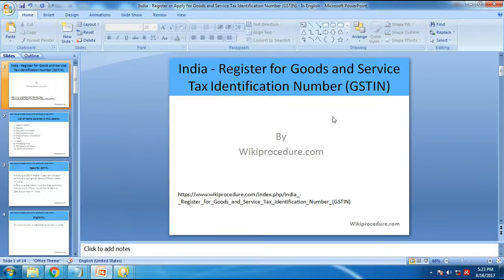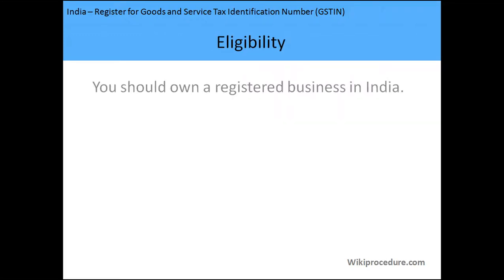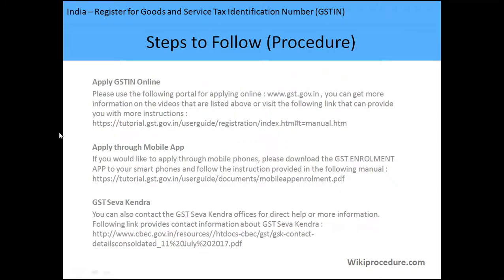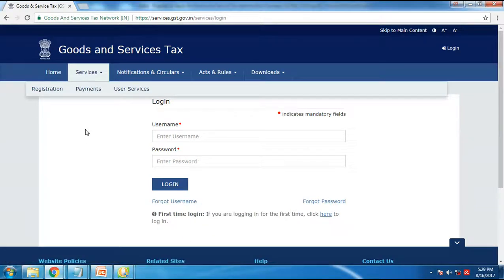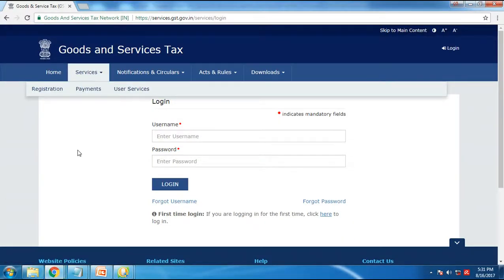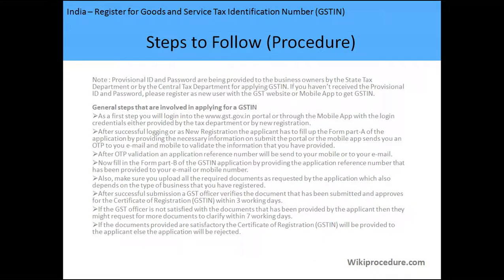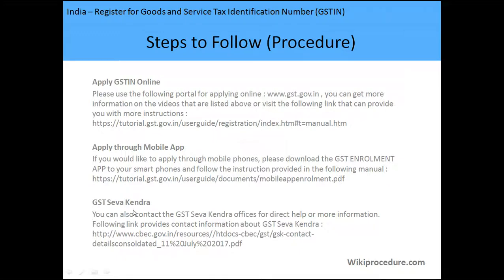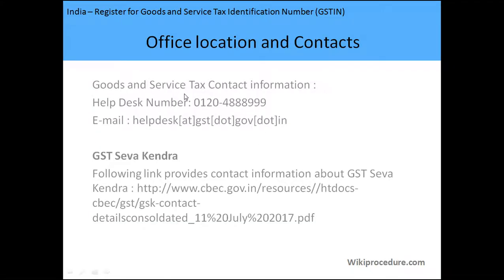India - Register or Apply for Goods and Service Tax Identification Number (GSTIN) - In English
This video explains about applying or registering for a Goods and Service Tax Identification Number (GSTIN) in India.